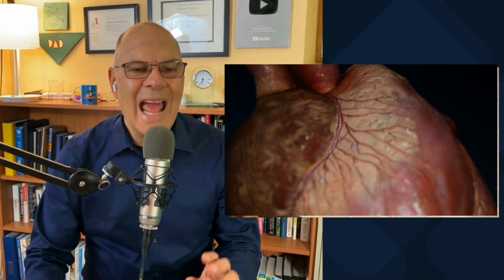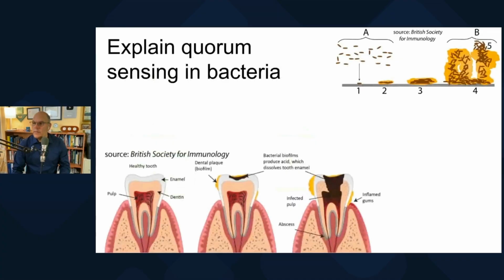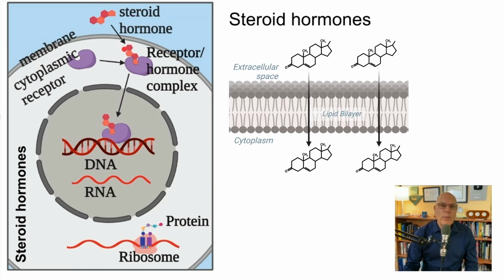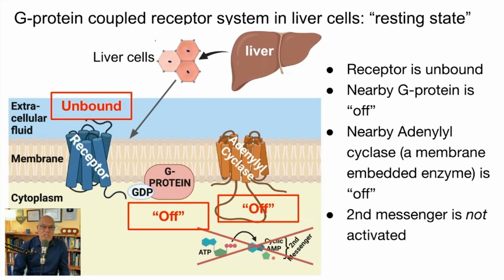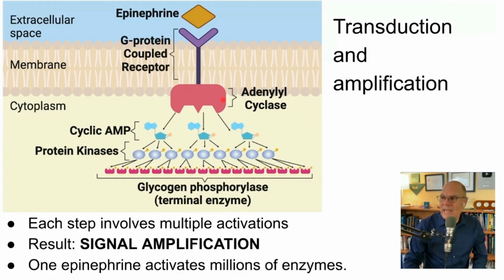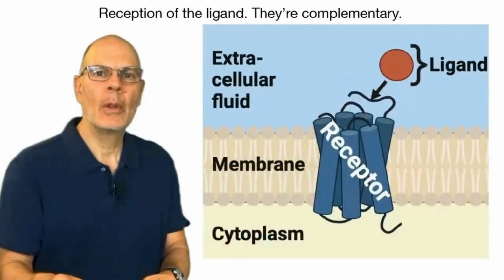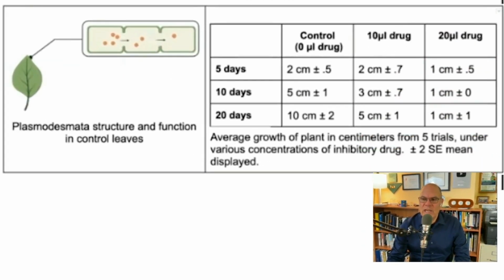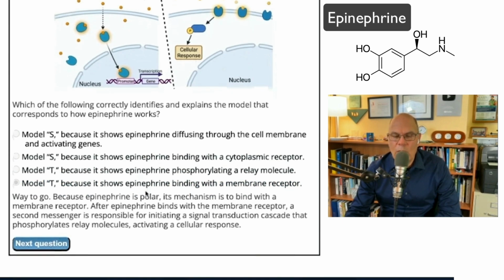What AP Bio students MUST KNOW about Cell Communication!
Sign up for the AP Bio website that guarantees your success.

Ever wonder how your body kicks into high gear when you’re in danger? In this video, we dive deep into the world of cell communication. We’re focusing on how the hormone epinephrine (AKA adrenaline)  signals your liver cells to release energy in those intense “fight-or-flight” moments. This will let us explore G-protein coupled receptor systems, which are important for understanding life, and for crushing it in AP Bio.

📒 Cellular Communication Video Outline📒
00:00 Introduction
02:10 Cell Signaling, the basics. Understanding ligands and receptors
04:50 Quorum Sensing in Bacteria
07:11 The Three Phases of Cellular Communication: Reception, Transduction, Response
09:03 Polar vs. Steroid Ligands
10:10 The Best Advice for Acing your AP Biology Course
10:38 Epinephrine and G Protein Coupled Receptor Systems
10:48 Understanding Epinephrine and the Fight or Flight Response
13:06 How reception works in G Protein Coupled Receptor Systems
14:11 Transduction in G Protein Coupled Receptor Systems: Activation of cAMP
16:36  Kinases, Phosphorylation Cascades and Signal Amplification
19:25 How Response Works in G-Protein Coupled Receptor Systems
19:56 Turning off the Response
22:00 Everything You Need to Know about Cell Communication Explained in 4 minutes (in Rap!)
27:04 Cellular Communication quiz